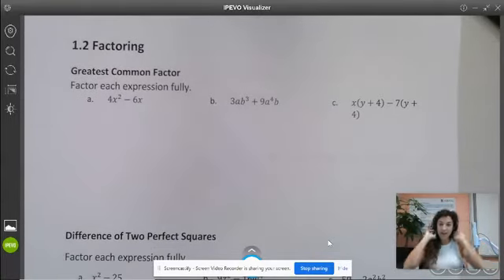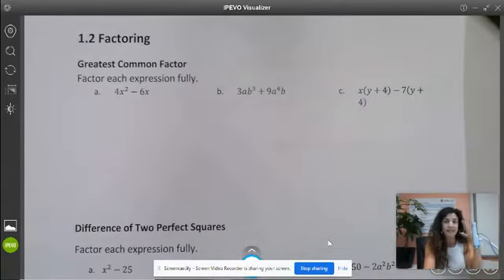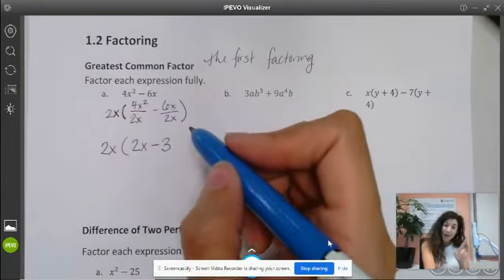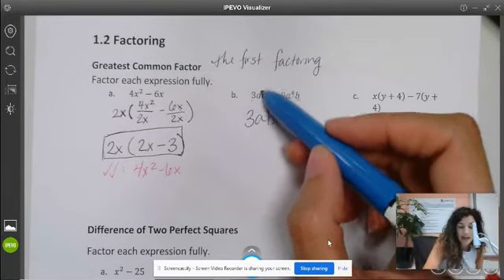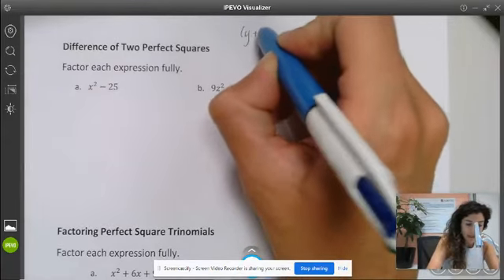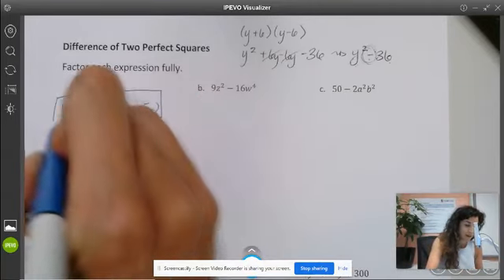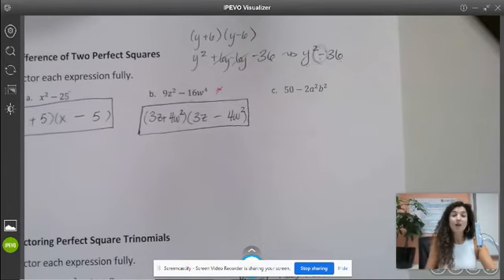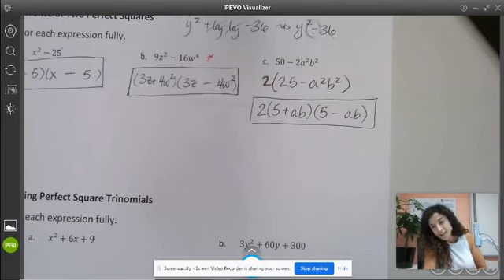1.2 Notes a